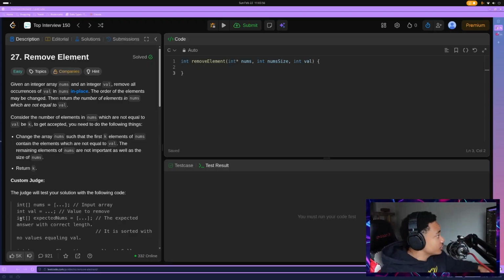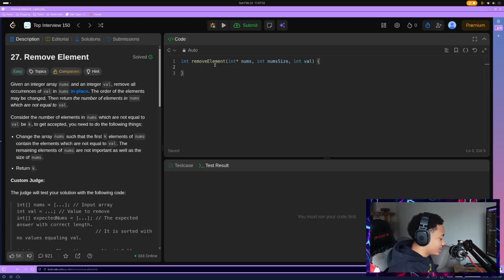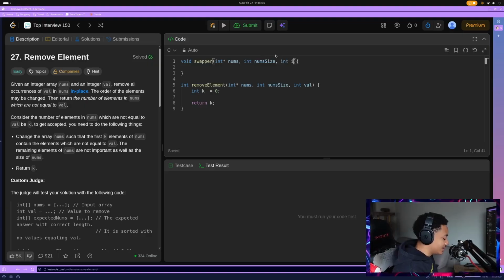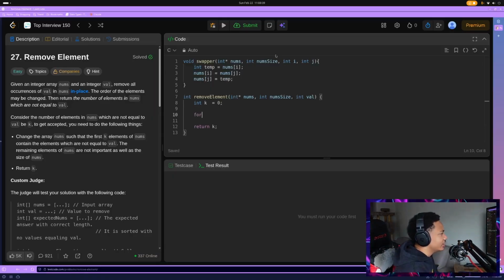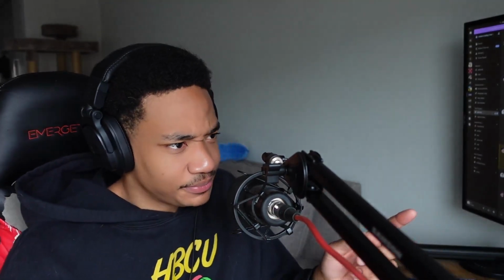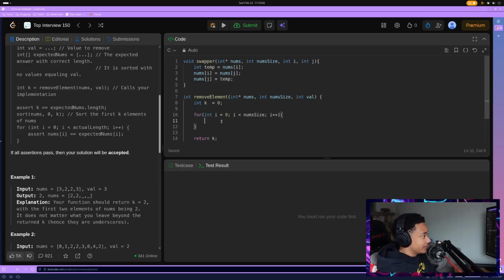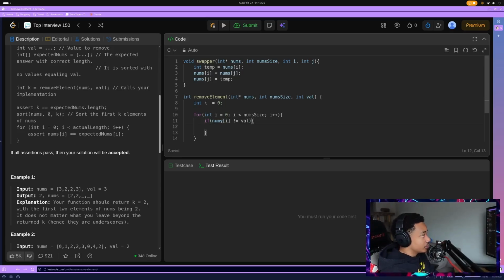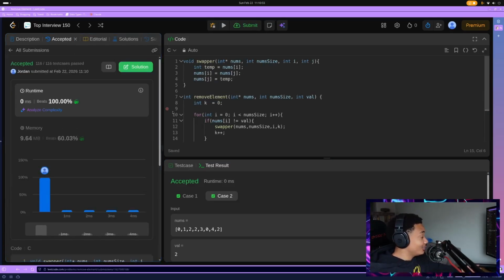LeetCode 150 Journey | Problem 2 | Remove Element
This video is part of my LeetCode 150 journey where I solve the most important Data Structures & Algorithms problems to become a better programmer.

In this video I work through Problem #2 of the LeetCode 150, explaining my thought process, mistakes, and how I approach the solution. The goal of this series is to improve my problem-solving skills, algorithm knowledge, and coding confidence by consistently practicing.